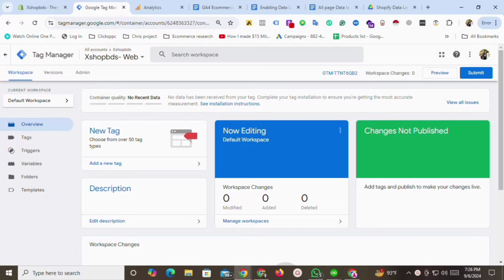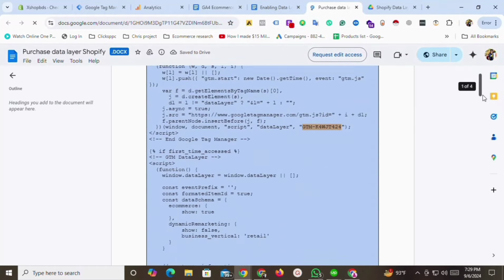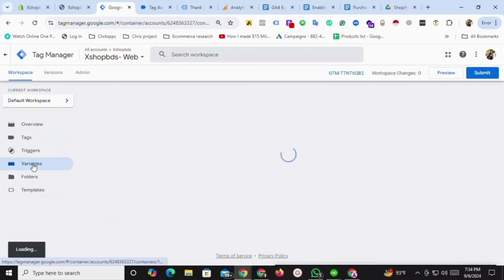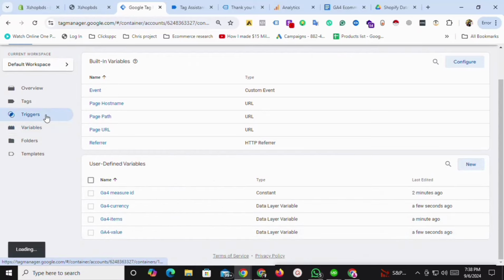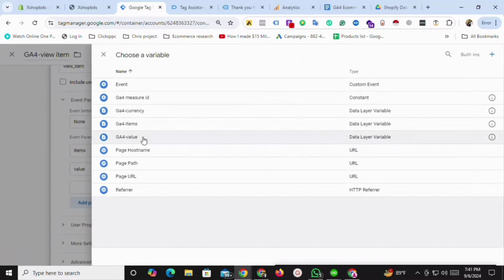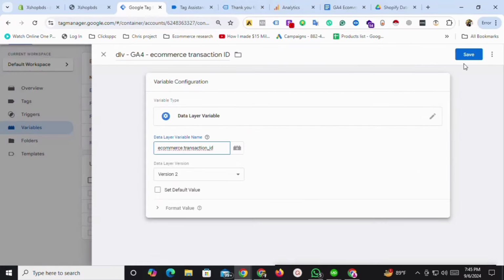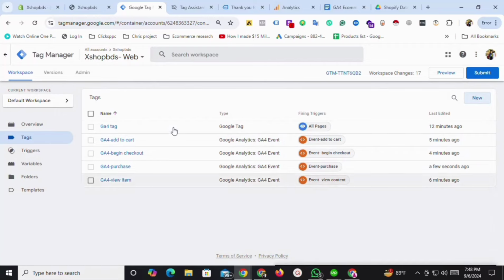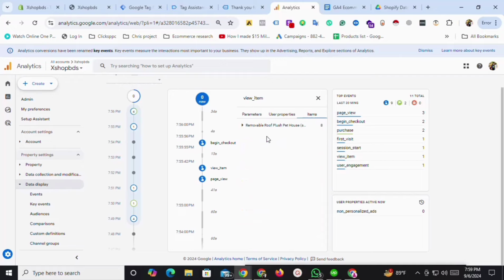How To Setup Ecommerce Tracking For Google Analytics 4 | GTM | 2024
Running an E-commerce store successfully is exciting, but understanding how customers engage with your products and services can feel like a puzzle. Don’t worry! In this video, I'll show you how to unravel that mystery using Google Analytics 4, Google Tag Manager, and a few technical steps.

Relax, and follow the clear instructions to gain valuable insights into your customers’ interactions.

Do you want to set up or fix any website conversion tracking?